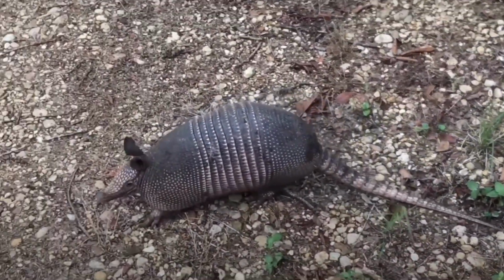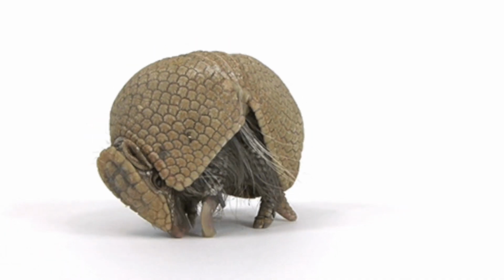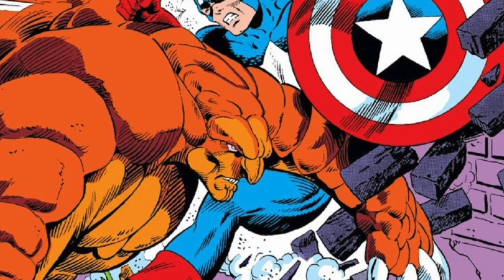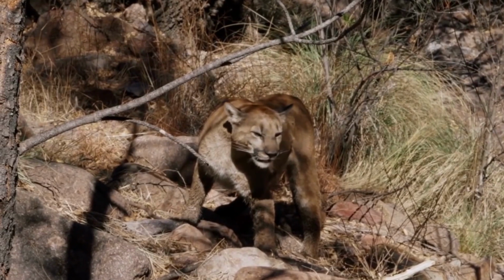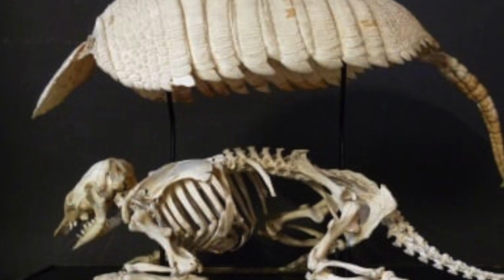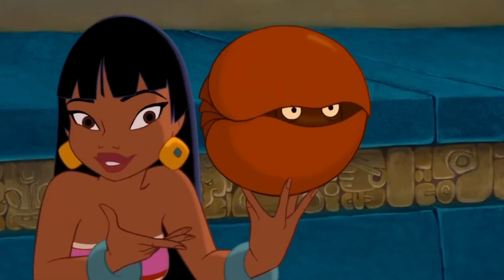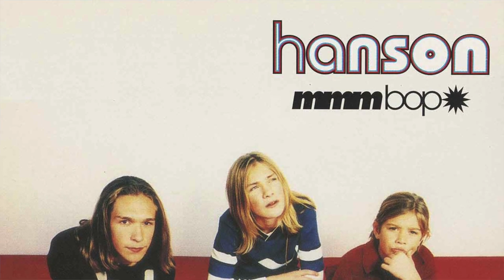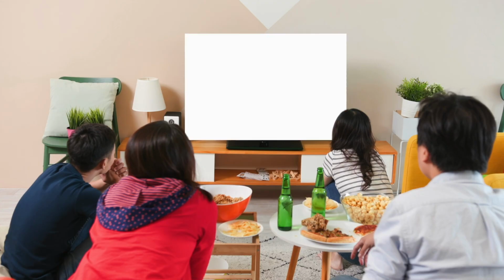Armadillo Facts that Will Bring You Out of Your Shell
Besides an incredibly tough shell armadillos are very resourceful when it comes to evading a predator or even scaring one away. From jumping to screaming their heads off you won't believe what these different species of armadillo are capable of.

Great for educational learning in the classroom or at home. Great for homeschooling parents with homeschoolers interested in learning about animals. Home school fun!